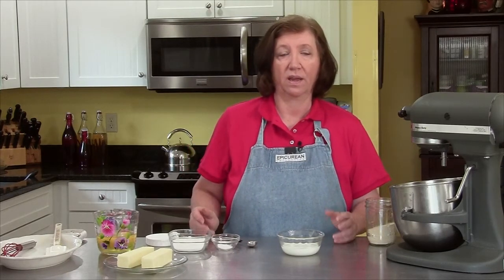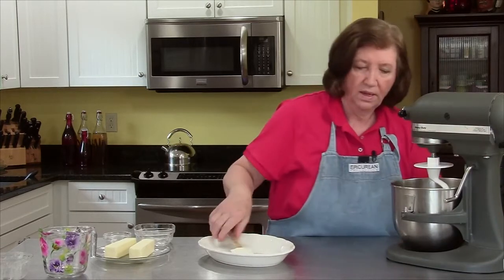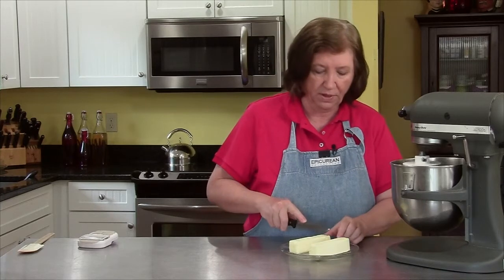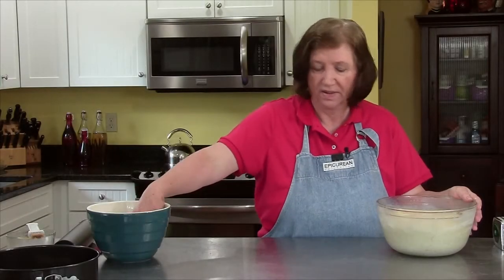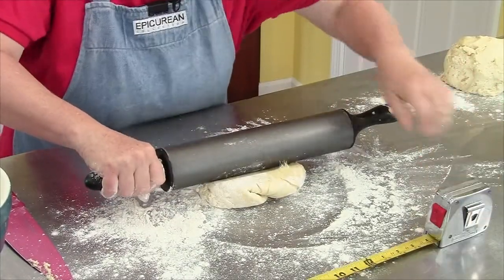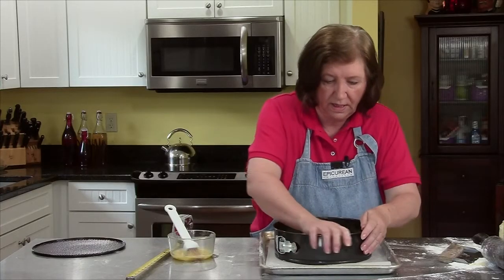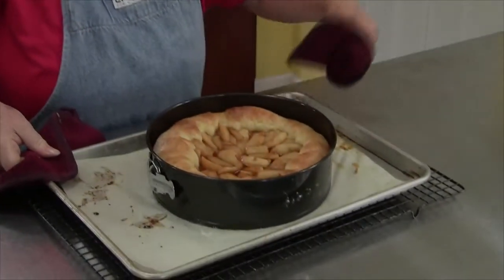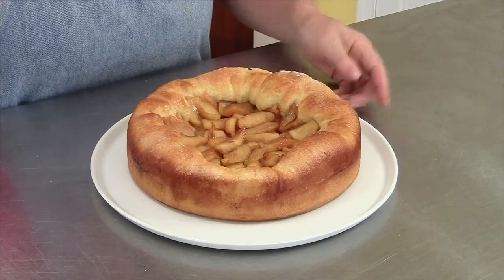Brioche AppleTart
NOTE: The first seven minutes of this video are the same as the first seven of our Brioche Loaf. You can skip this by jumping through the progress bar.

This is Brioche Apple Tart, part of our 2015 Coffee Cakes Show.